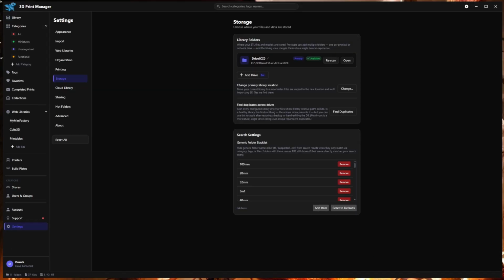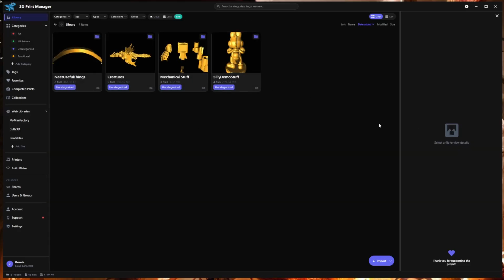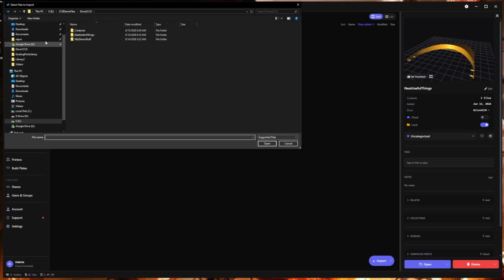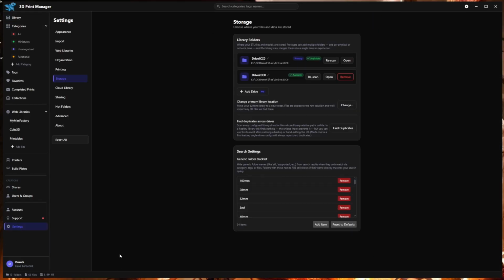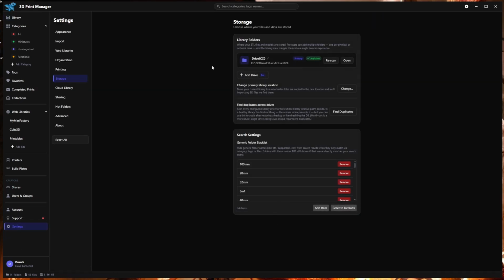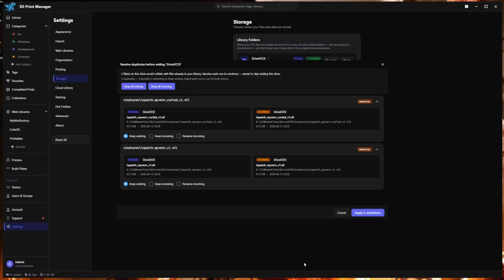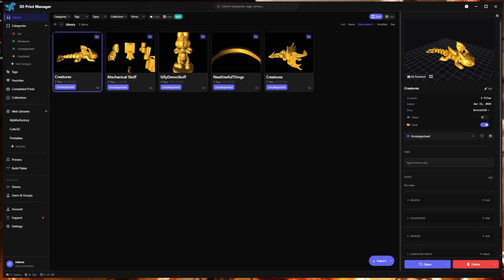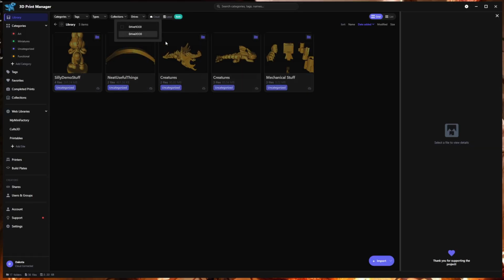Organize 3D Print Files across multiple hard drives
3D Print Manager is a free Windows app for organizing, previewing, and managing your STL file library. Built for people who download too many files.

This video is to demo our new ability to link multiple disk locations to the software as additional "roots" to your library for easy organizing across multiple on disk locations. For example multiple external hard drives full of files! Getting released in v1.6.0